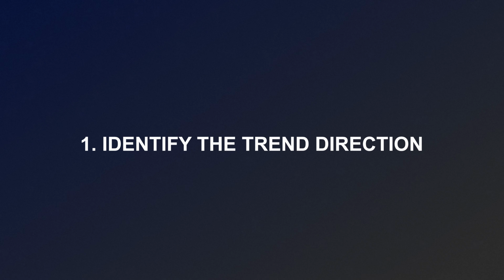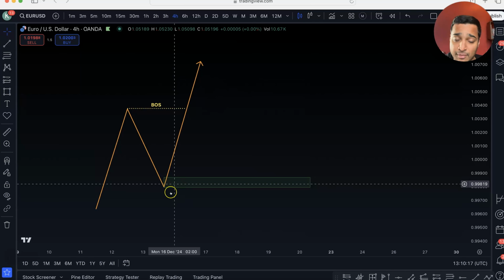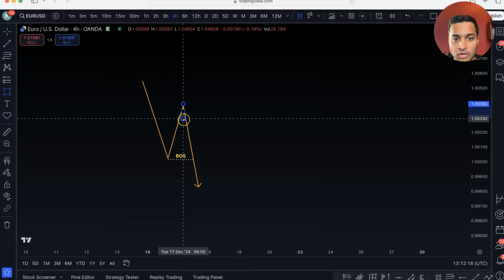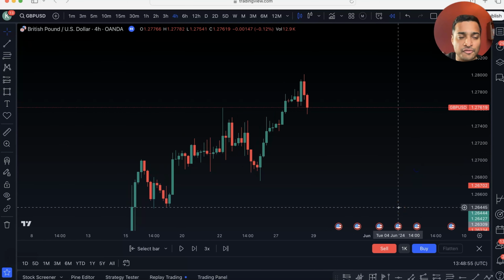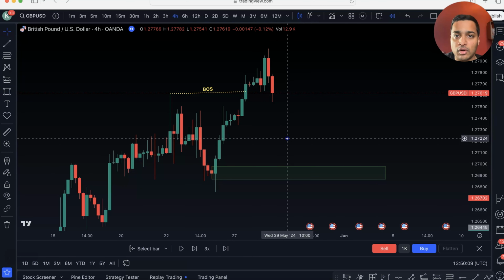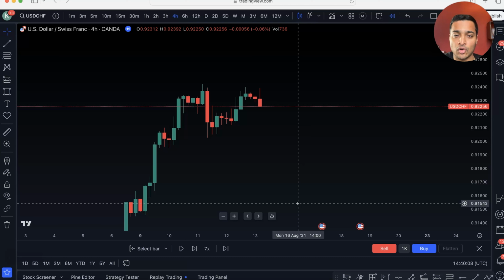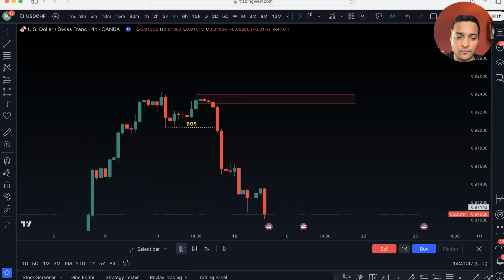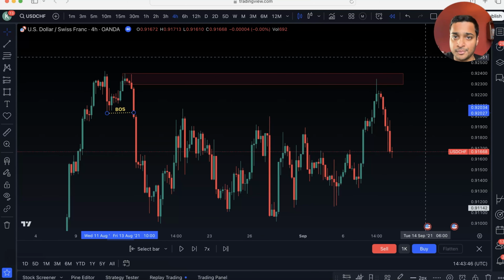Master Order Blocks to Trade like Banks (no BS guide)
Want help with your trading? Maybe you’re sick of losing money in the markets, second-guessing your trades, emotions or ‘analysis paralysis’? Click the link to book in a call with me to discuss us working together